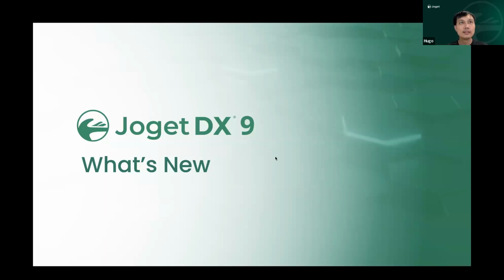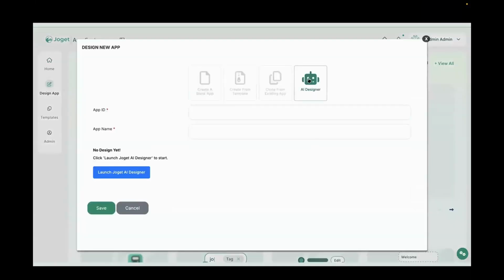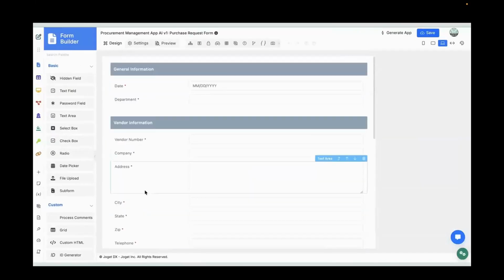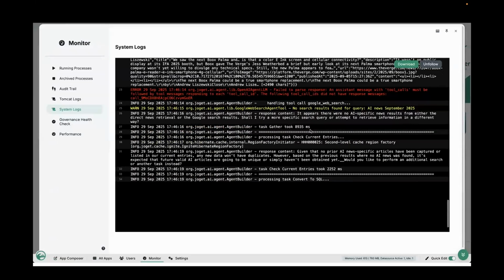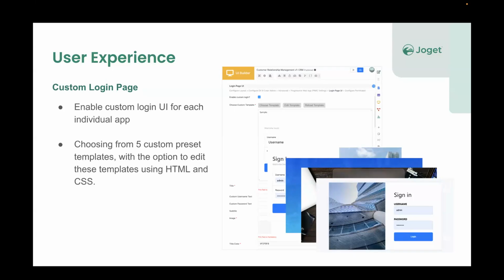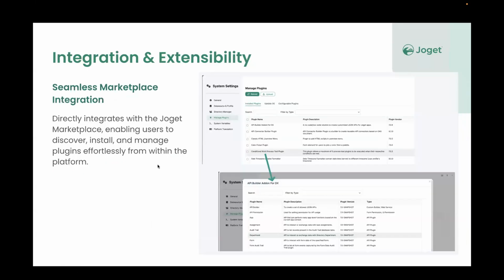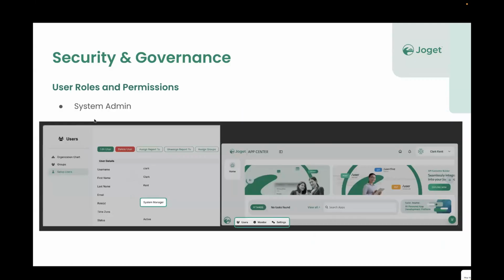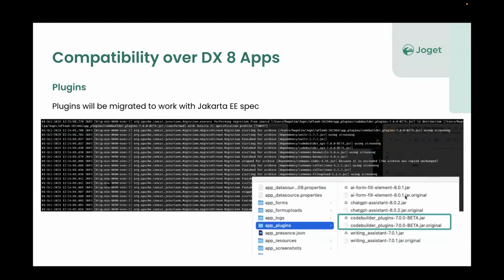What’s New in Joget DX 9? Full Walkthrough & Demo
🚀 Joget DX 9 Walkthrough – On-Demand Webinar

See the latest features of Joget DX 9, the open-source low-code platform for building enterprise apps fast. This demo covers the drag-and-drop builder, workflow automation, integrations, and more—perfect for developers and business users alike.

0:00 Introduction
3:15 Joget DX 9 Overview
12:30 Key Feature Demo
45:00 Q&A Session

/joget/

/jogetworkflow

/jogetworkflow